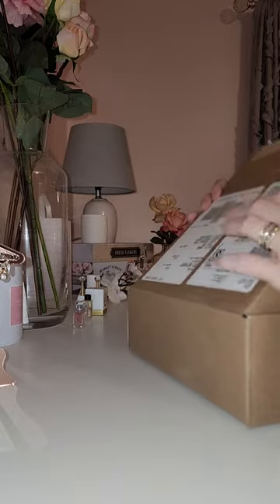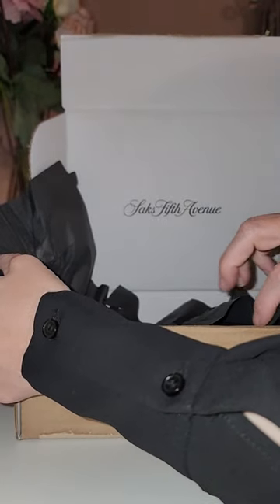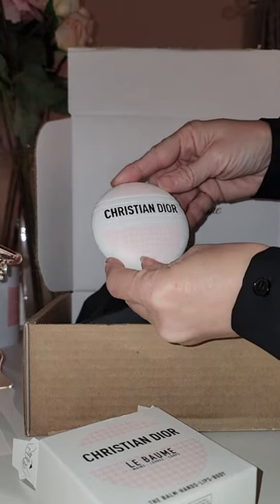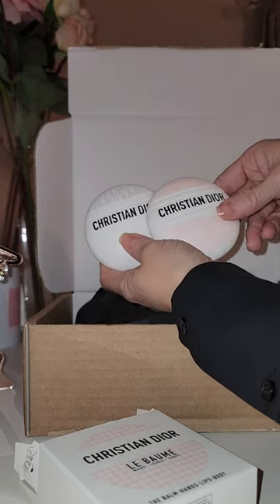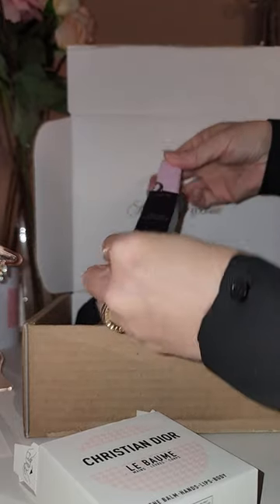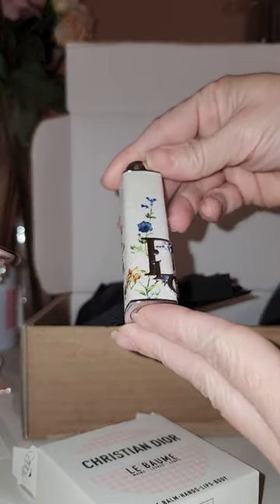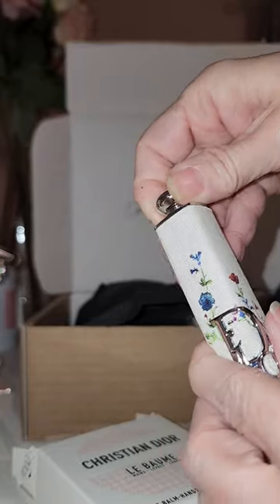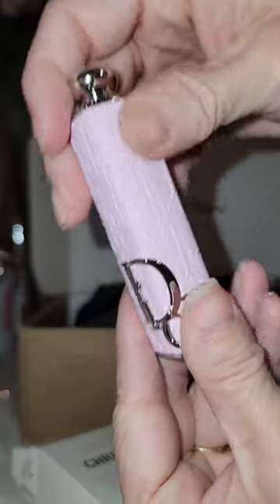New @Dior Le Baum and Lipstick Case | Got it